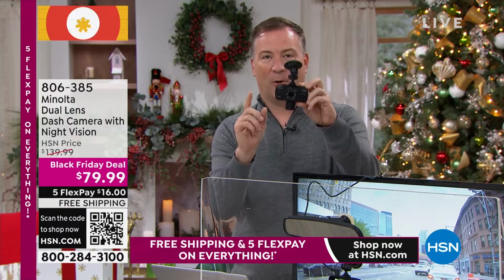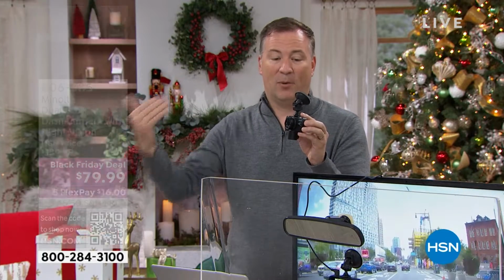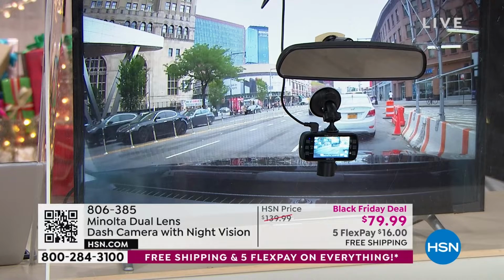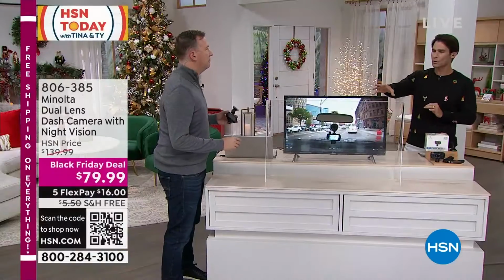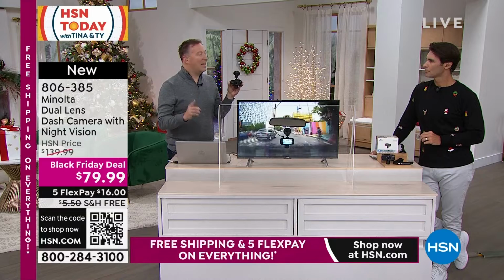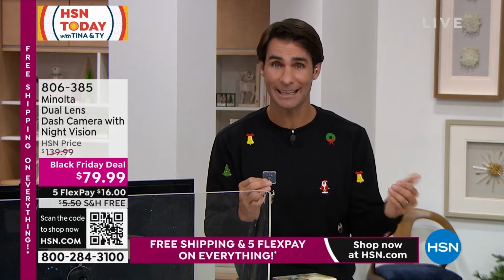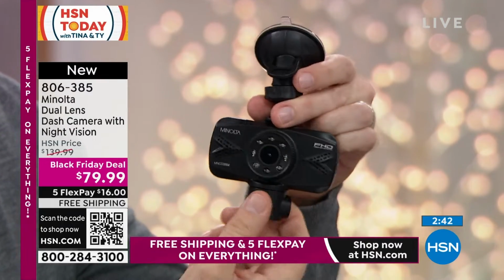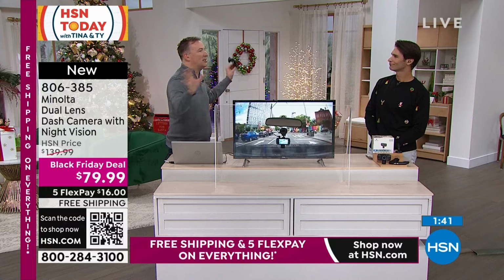Minolta Dual Lens Dash Camera with Night Vision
Capture sharp 1080p HD video movies with this versatile dash cam. It effectively enables the collection of daily life, traveling and outdoor activities. It records video when mounted to your car's windshield at a wide, large angle, as well as in the inside of your car.

    Windshield mount

    DC car adaptor

    Auxiliary camera

    16GB memory card

    3.7Volt 170mAh Li Ion battery

    Dash camera